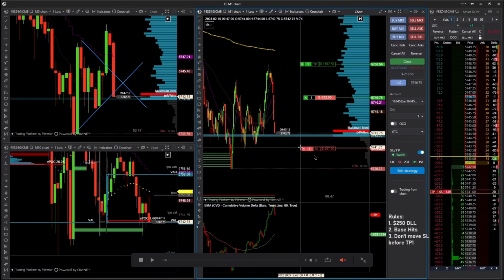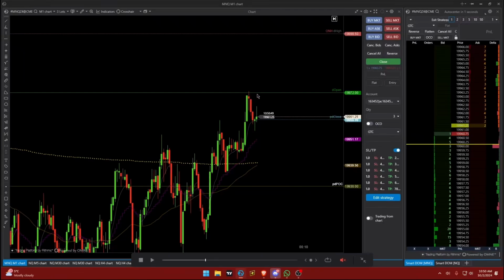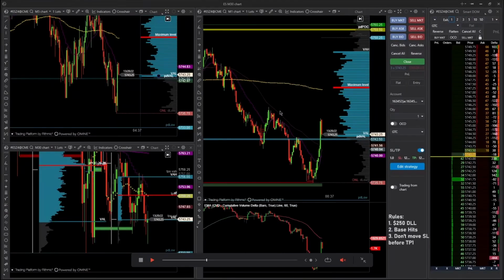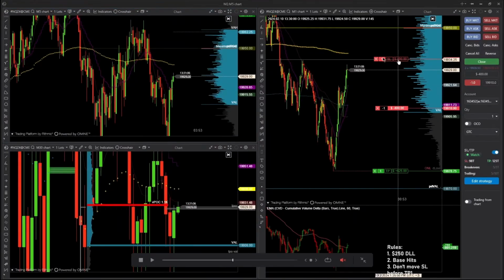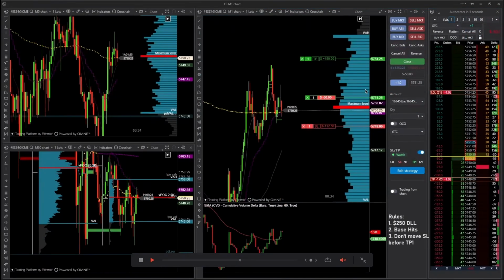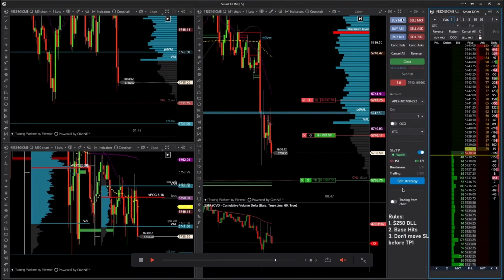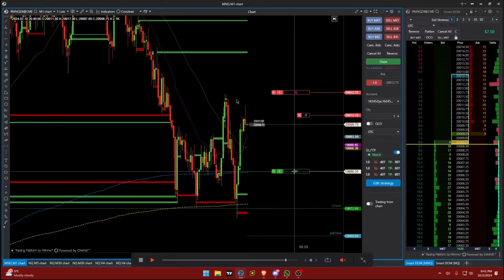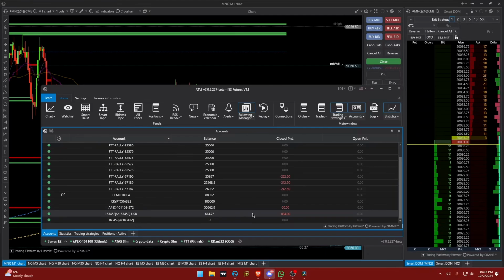2 Oct 2024